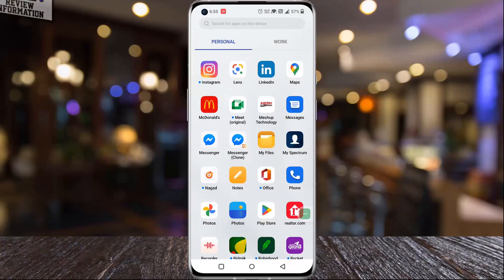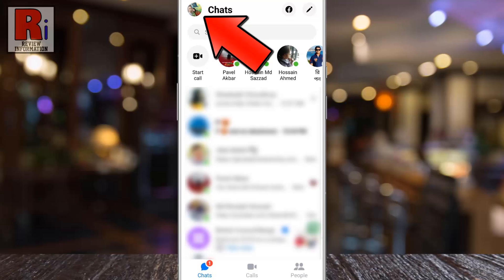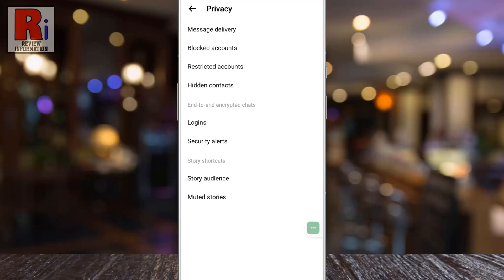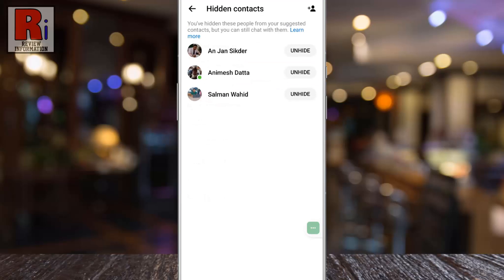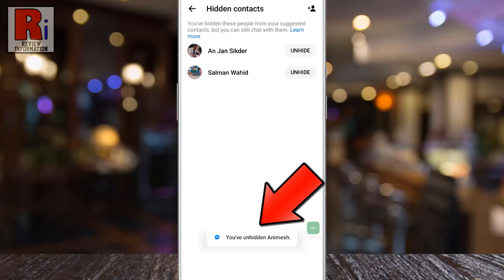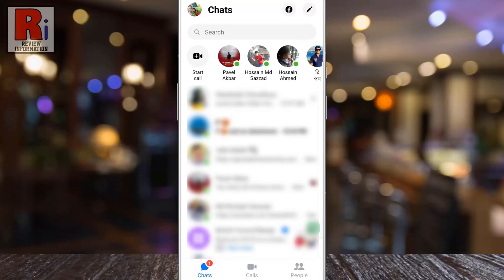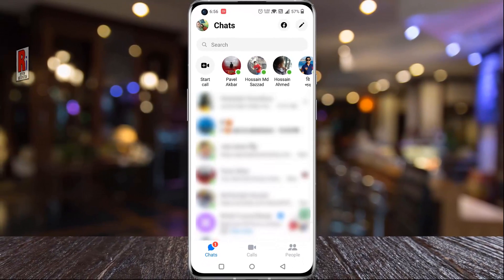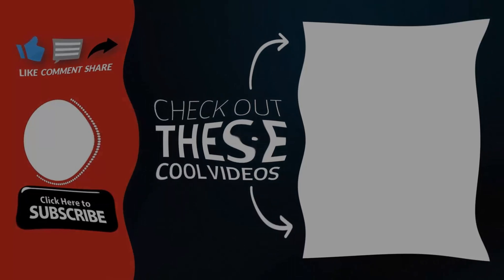How to Unhide Any Hidden Contact Shortcut on Facebook Messenger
In this video I will show you, How to Unhide Any Hidden Contact Shortcut on Facebook Messenger.

Open the Facebook Messenger app. Tap on your profile picture in the top left corner. Swipe up to go down. Under preferences, tap on privacy. Now go to, hidden contacts. Here you will find all the people whom you have hidden from your suggested contacts.

Now simply tap on unhide whom you want to restore on your suggested contacts. You will then see the confirmation, you have unhidden this contact. Similar way you can unhide any contacts you want. From now on, you will find those people on your suggested contacts.